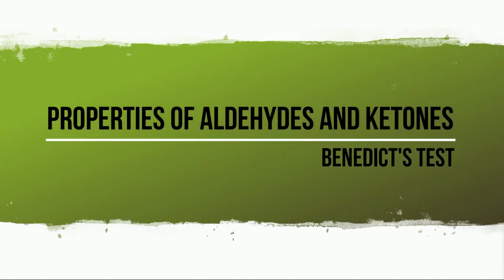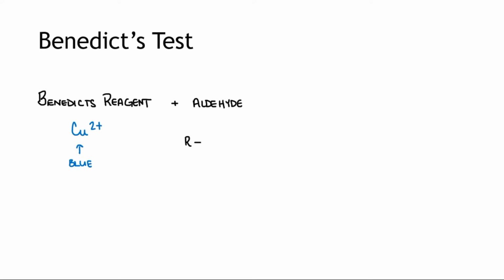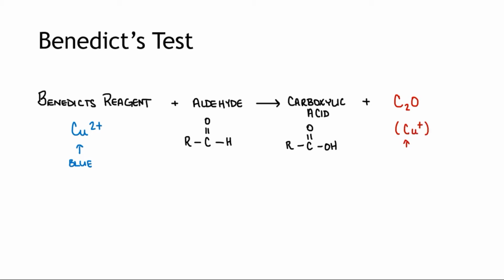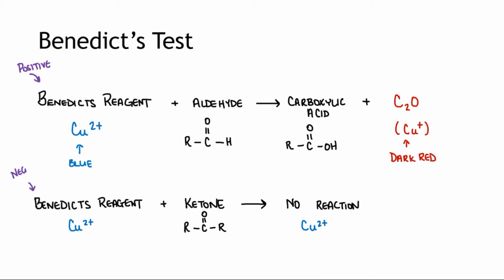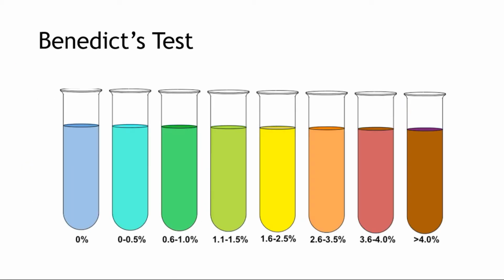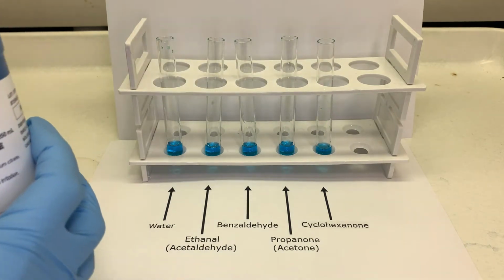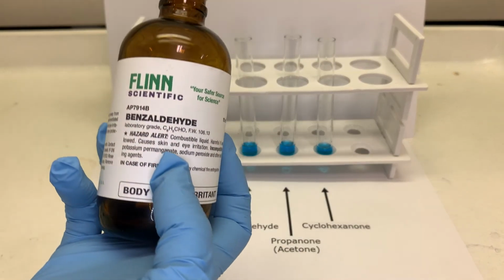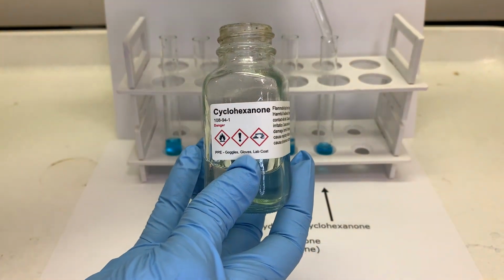Lab - Properties of Aldehydes and Ketones - Benedict's Test